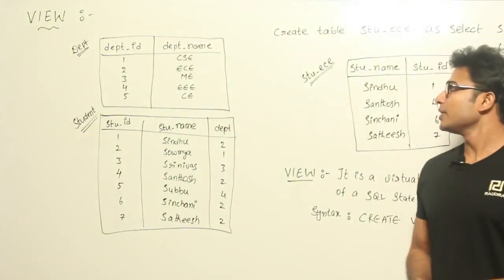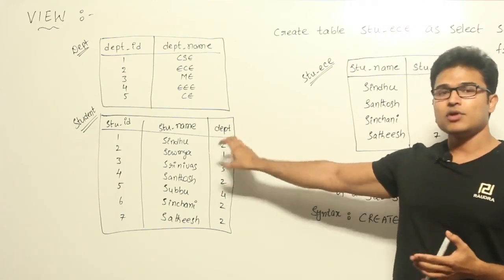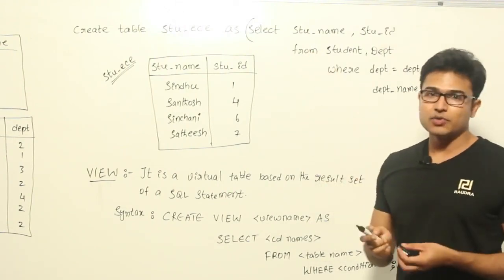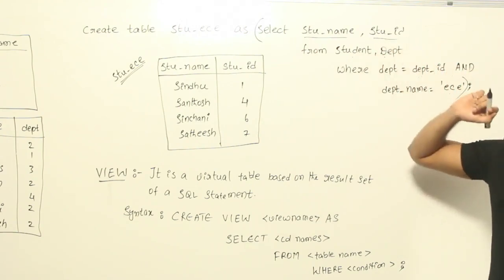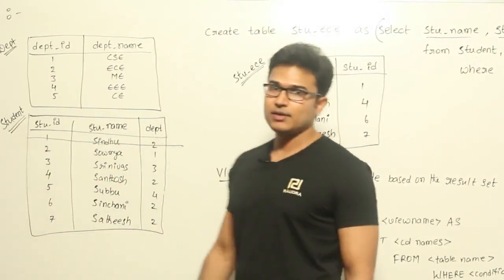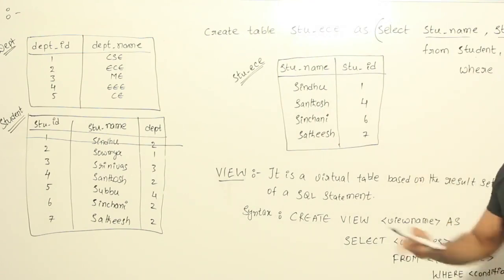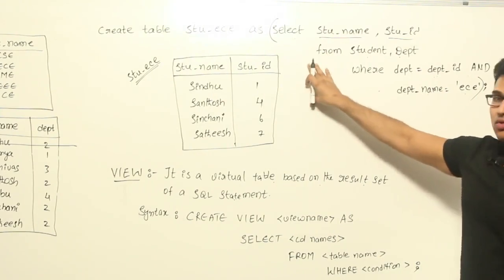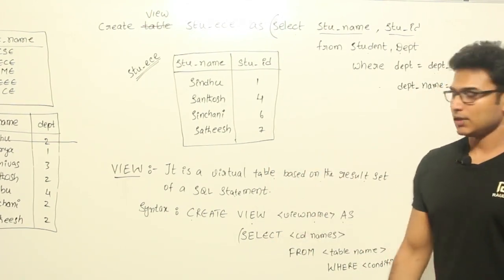10.SQL View: Simplifying Data Access and Management in Your Database